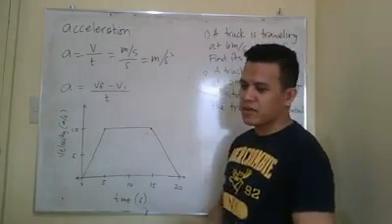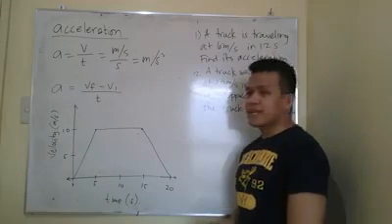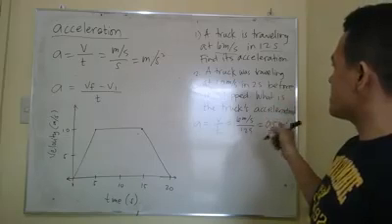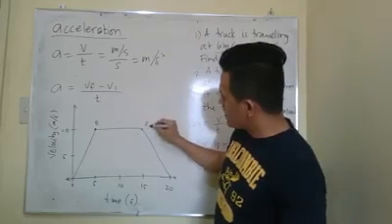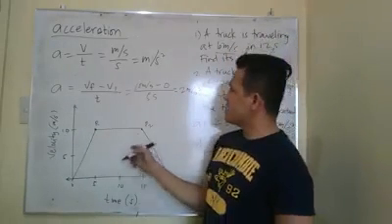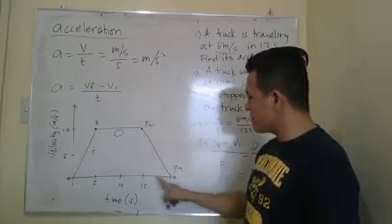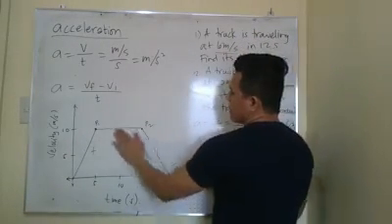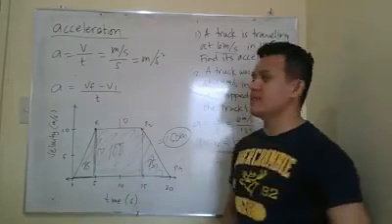LET (BLEPT) - ACCELEFATION